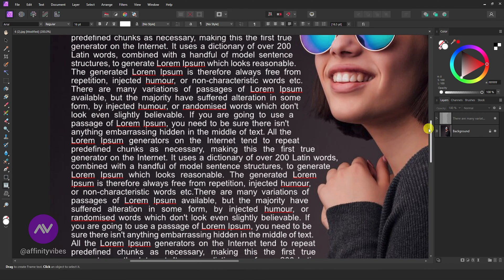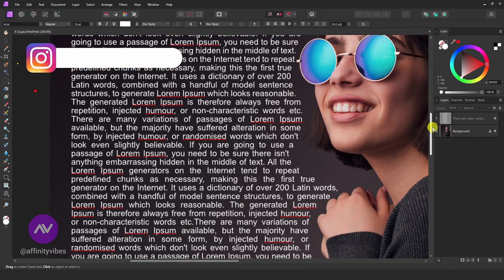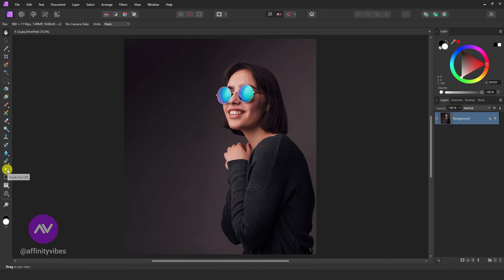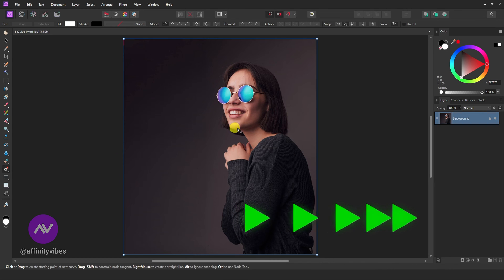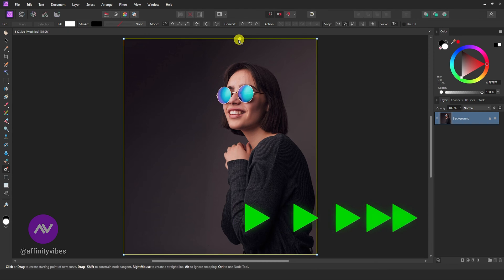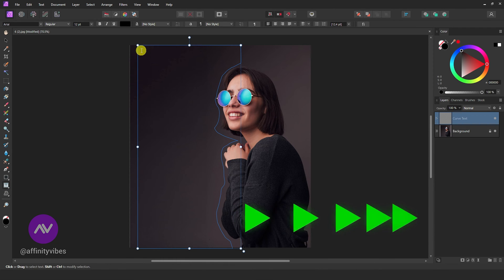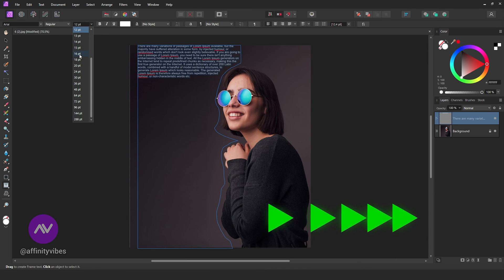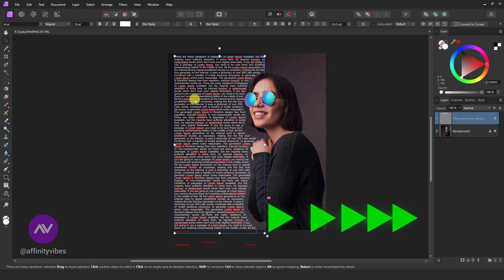Fastest way to Wrap Text Around Any Image in Affinity Photo | Affinity Photo Tutorial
Hello everyone,
I'm Dav and in this video, you’re going to know exactly how to wrap text around any image in an Affinity Photo. This is Affinity Photo Tutorial on

👉 NOTE: Please note that if you have a way of doing something that I didn't do that way, that's fine, because affinity photo has an infinite number of possibilities and therefore several ways to do the same thing in any photo editing software. So if you found a better way to do something or a way that's more comfortable for you, surely do it, I am doing in my way 🙂